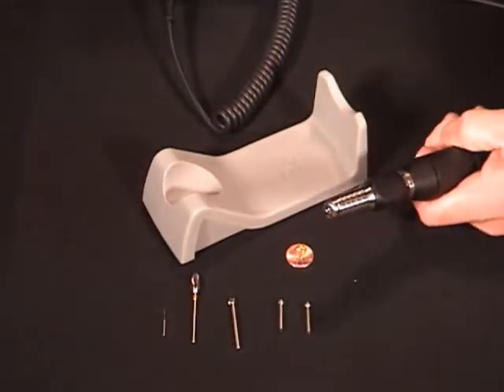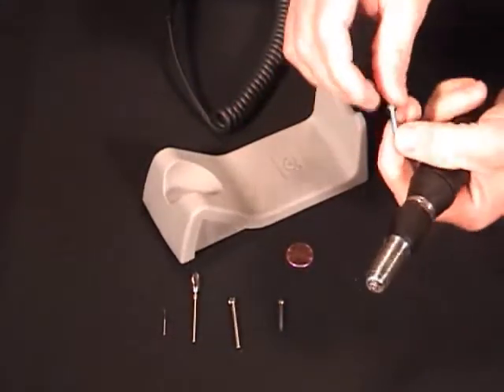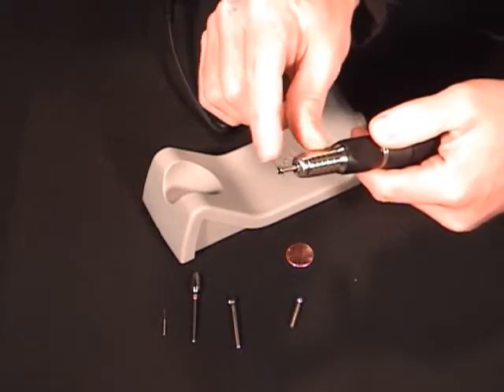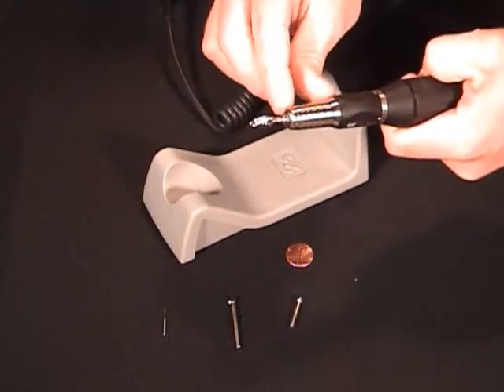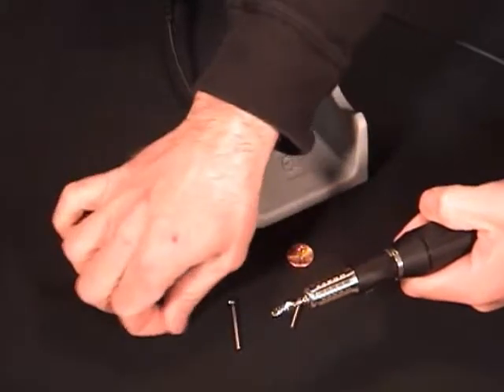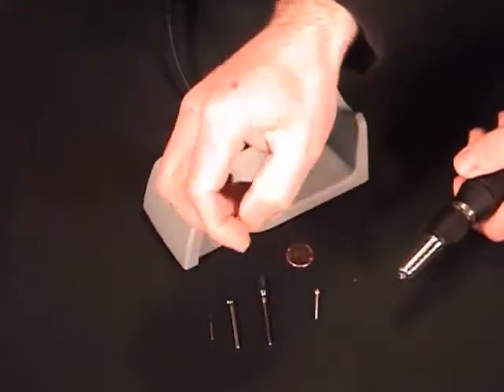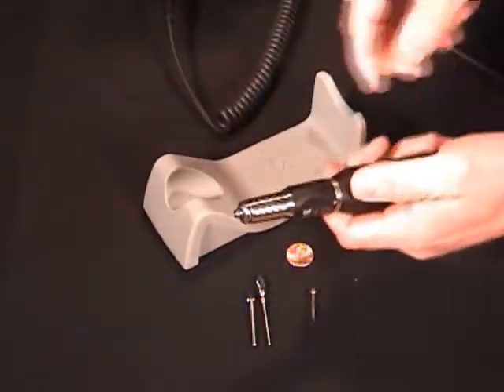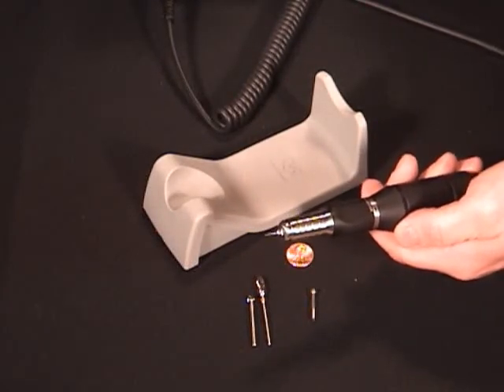Reducing Chucks for Power Wood Carving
Using a reducer chuck will save you a lot of time when carving or engraving with power carving, electric or pneumatic tools. Simply start with an 1/8" chuck, then insert a 3/32 reducing chuck to use 3/32" cutters. If you want to use the smaller 1/16" bits, simply insert the 1/8" to 1/16" reducing chuck.